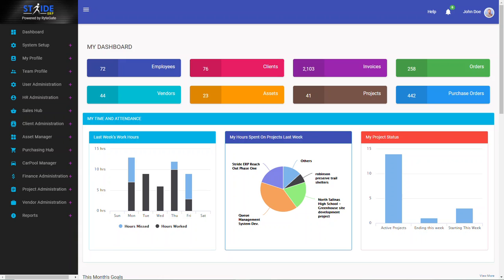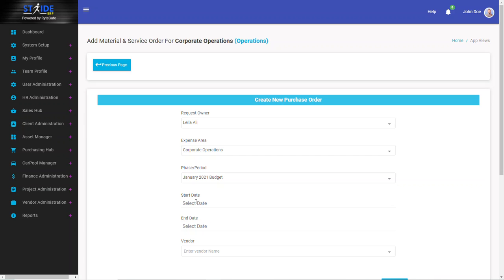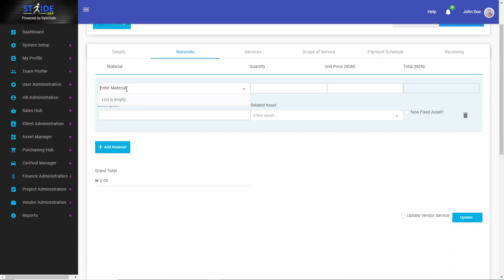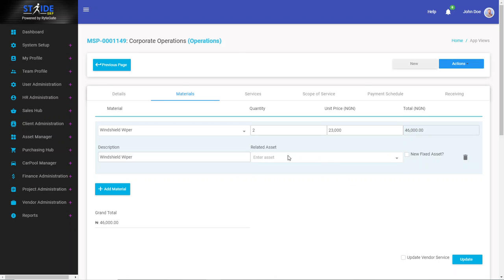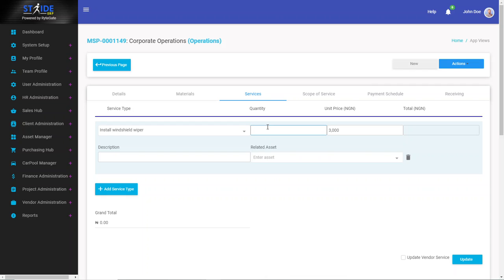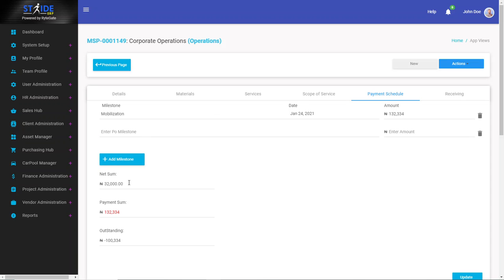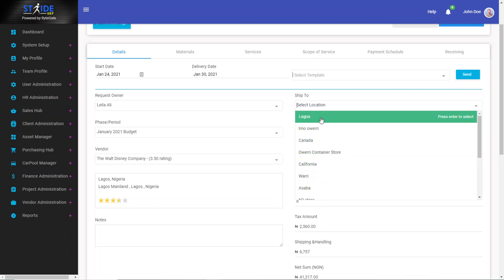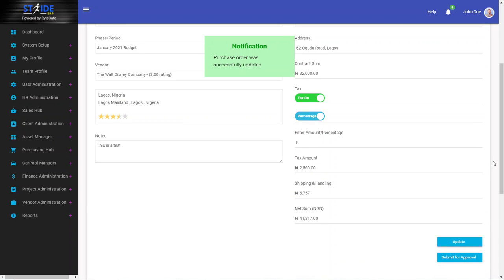Stride ERP Training | E09 | Purchasing Hub Module | Bills and Expenses.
This training video shows you how to record a bill or an expense incurred through the purchase of goods or services from a vendor.

The Future of Business Automation - Stride ERP.
This training highlights the importance of Stride Enterprise Resource Planning software in an organization, stating its features, economic values, requirements, and usage.